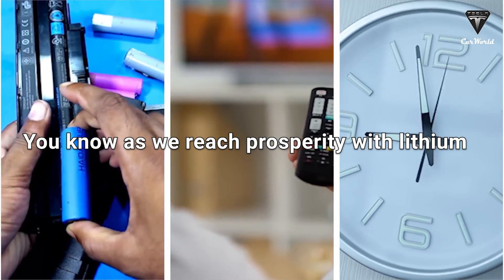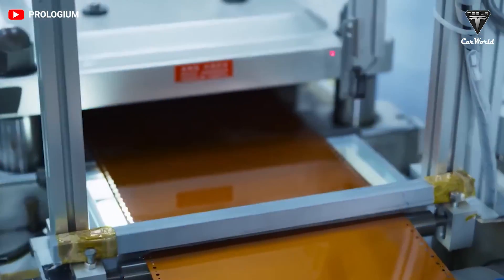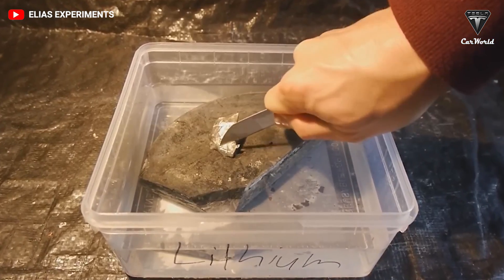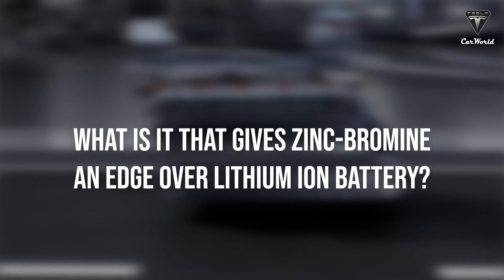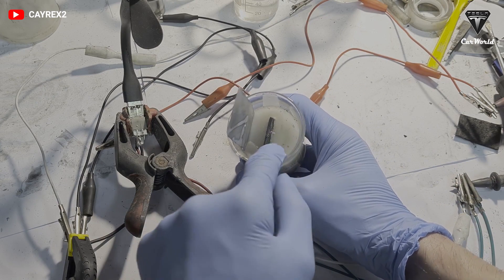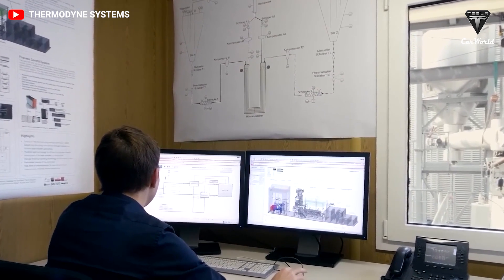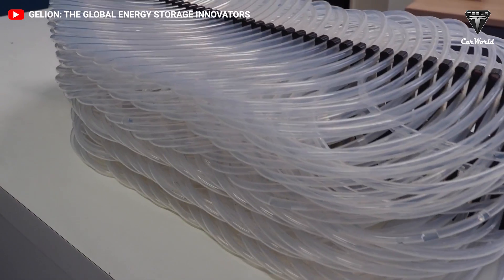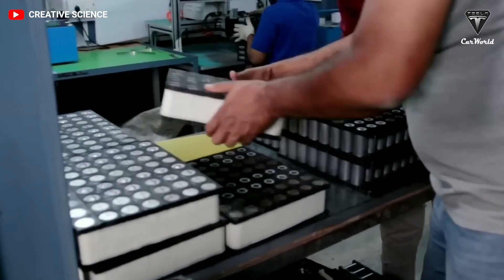Finally Happened! The Future of Energy Storage Batteries Will Shock You!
The Future of Energy Storage Batteries Will Shock You!
Lithium-ion is the king of all batteries, but they’re still too expensive for truly long-term storage at about $151/kWh. It's not a new idea, but zinc-bromine batteries are emerging as an up-and-coming contender for being inexpensive and exceedingly safe.  So why could zinc-bromine batteries be the future of energy storage? And how might it be used in real life?

Did you know that the first secondary zinc-bromine battery was patented in 1885? Despite this promising start, when this battery faced the challenge of short lifespans, lithium-ion and lead acid became the stationary storage darlings of the 1990s.